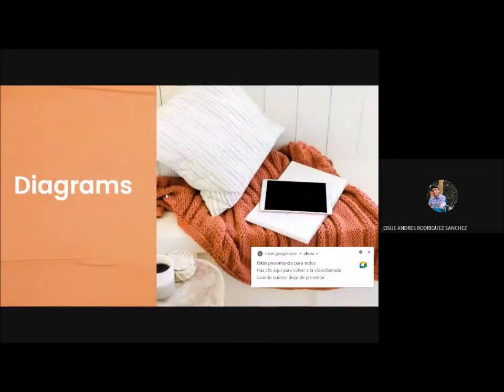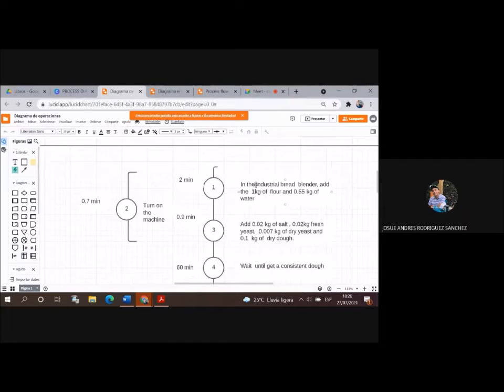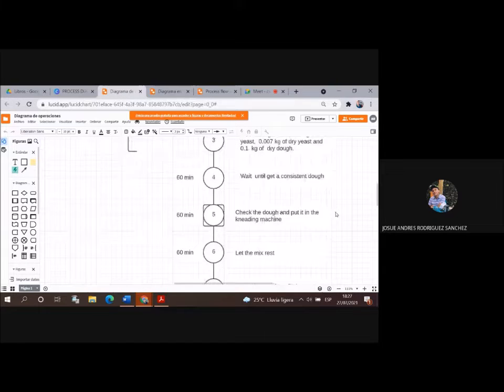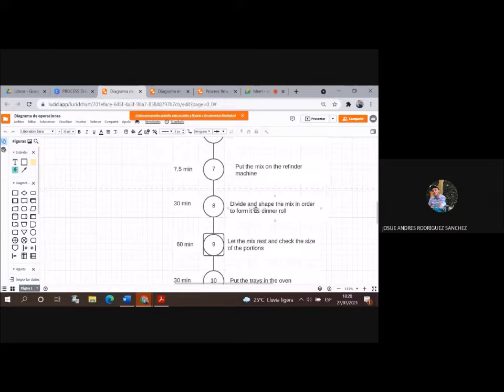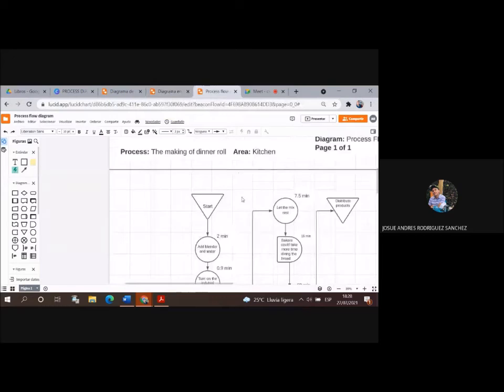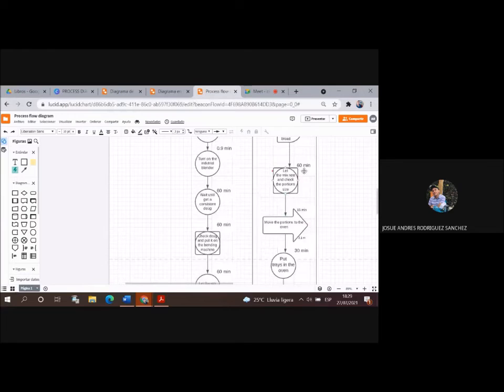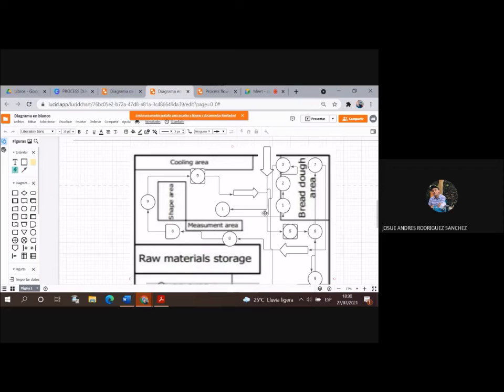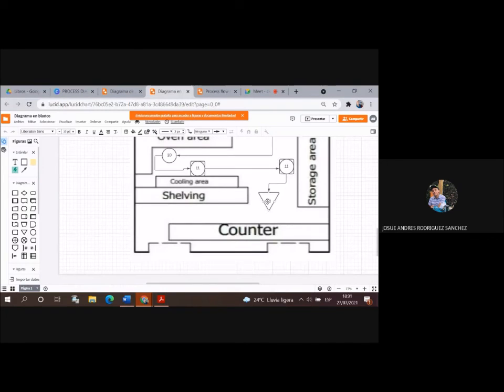The application of process diagrams in industry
So sorry the video passed the limit time, I tried my best to just say the important things but there are a lot.

Hope you enjoy it, thnk you!